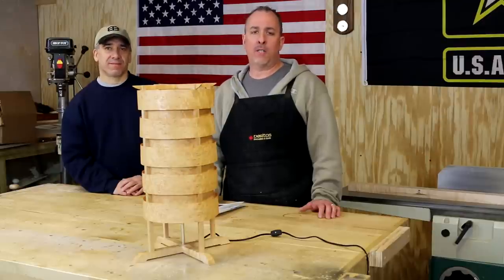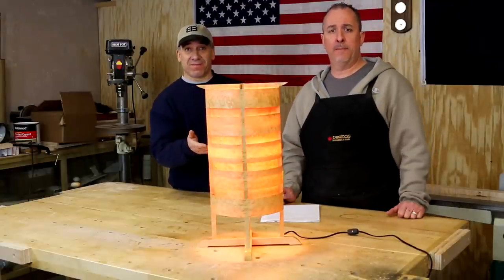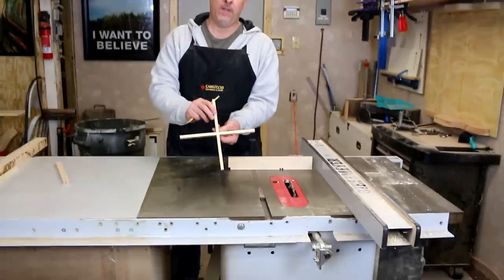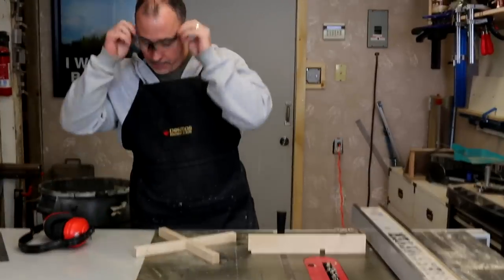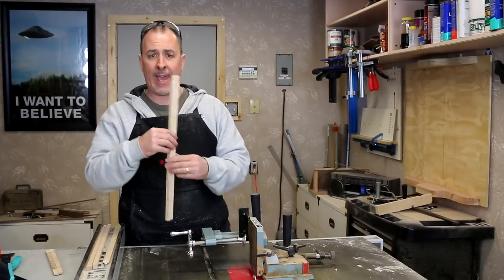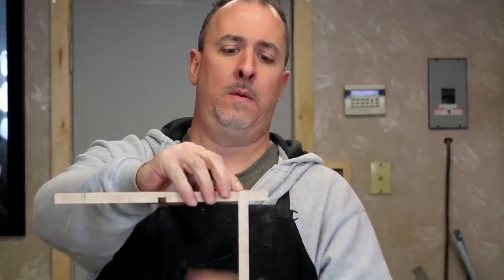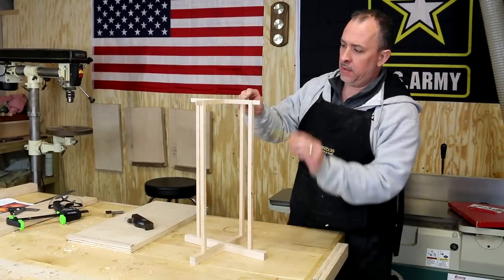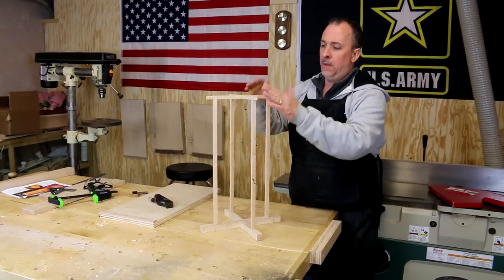Elegant wood lamp build pt.1